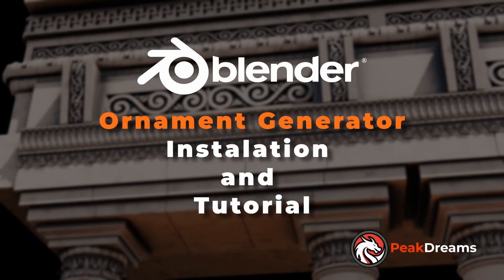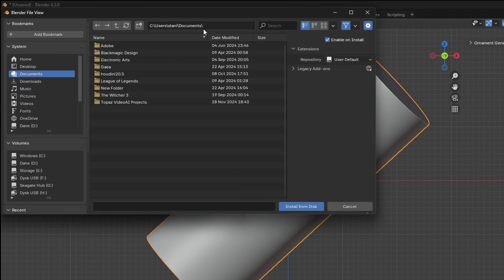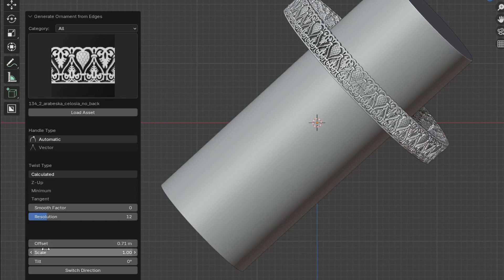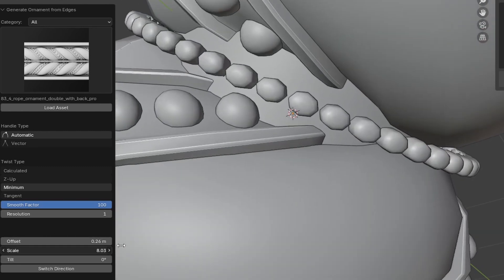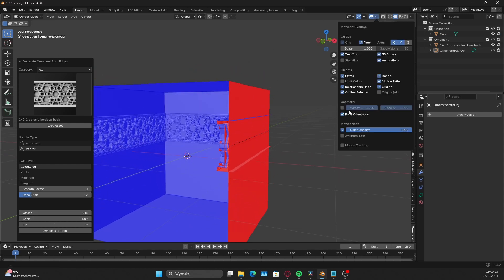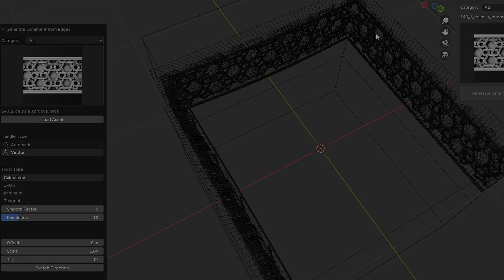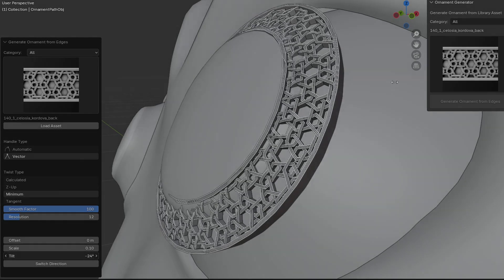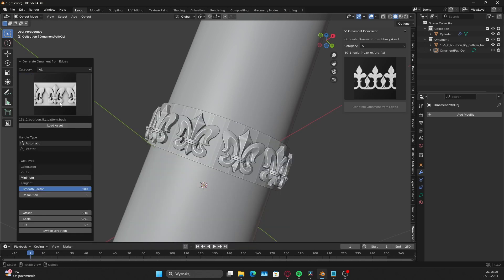Make STUNNING 3D Ornaments in Blender With One Click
Ornament Generator Addon for Blender 3D
Is a tool that allows you to create a vast number of ornaments in any arrangement. With the Ornament Generator, you can significantly speed up your workflow. It helps you achieve stunning results in no time. Choose from over 322 ready-made ornaments!

Ornament Generator: Create Ornaments in a Seconds!
The Ornament Generator is a powerful tool featuring over 322 ready-to-use ornaments, perfect for any design or project. Whether you’re working on modern designs or recreating historical masterpieces, this addon has you covered! The tool is incredibly easy to use: simply select a few edges, press Generate Ornament, and adjust a few options if necessary. The result? Beautifully crafted ornaments that align seamlessly with your surface.
To make your workflow even more efficient, all ornaments are organized into 13 categories, allowing you to quickly find the right design for your project. Ornament Generator is the best for creating professional-quality decorations in no time. If you don’t know how to create Ornaments in Blender 3D Ornament Genarator is the fastest way!

Music Created by Kacper Krzysztań